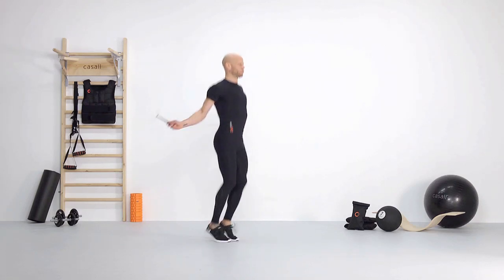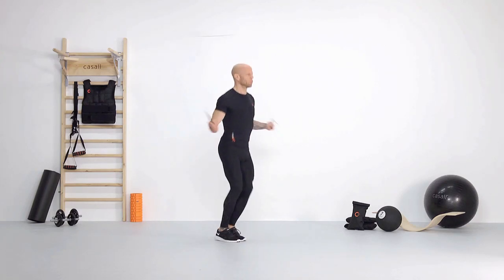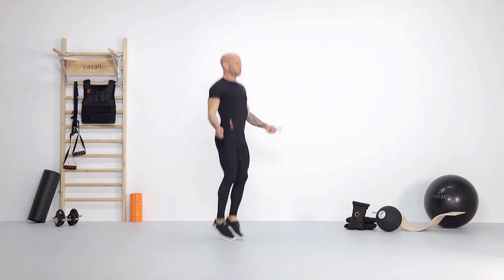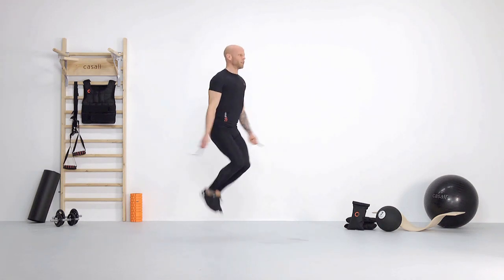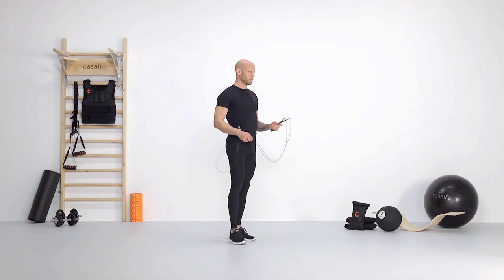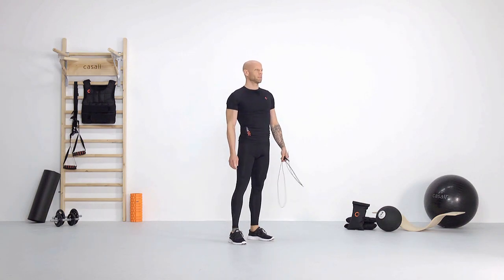Casall HIT Speed rope - 66012